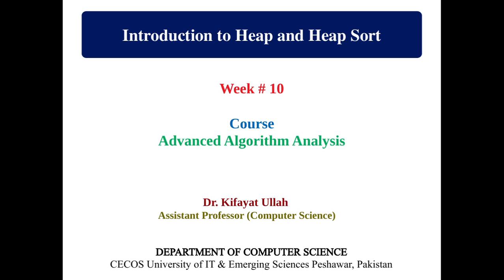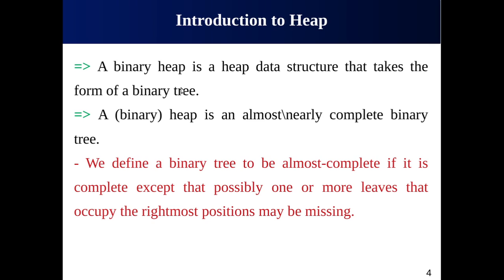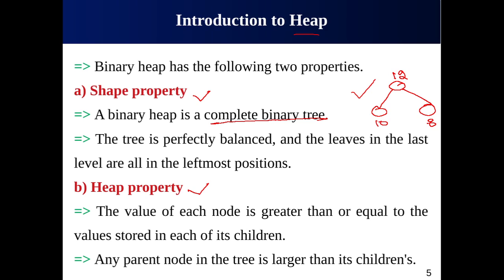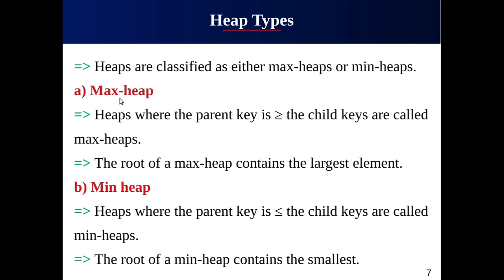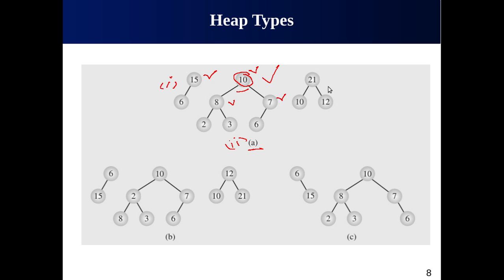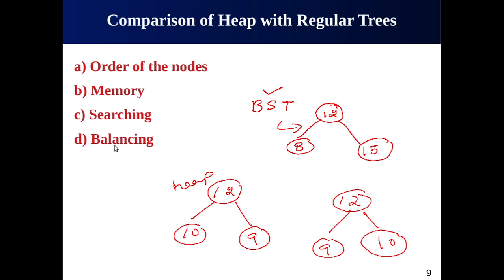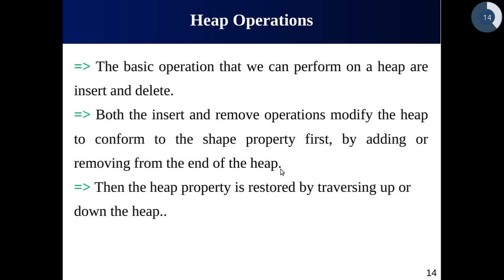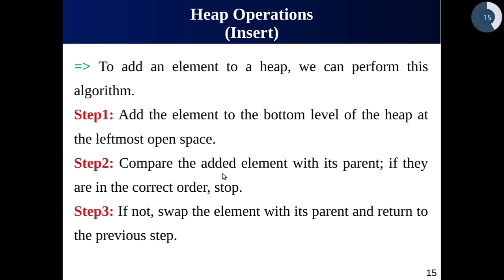Introduction to Heap Sort Algorithm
At the end of this week, the students will understand the concept of the heap. They will learn different operations that can be performed on the heap. They will learn how to built and represent a heap. Finally, the students will be able to understand the heap sort algorithm and its running time.